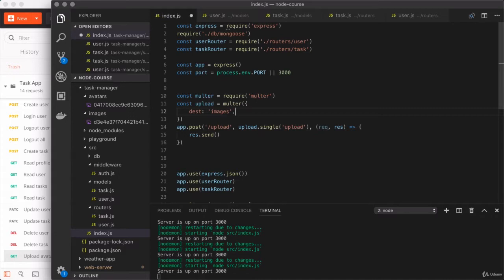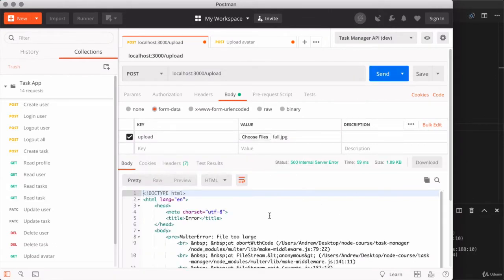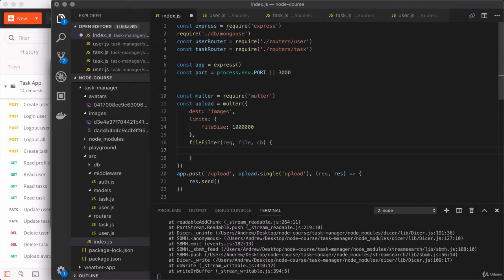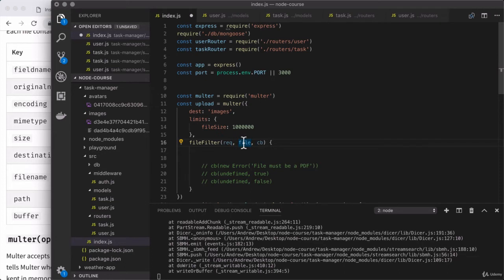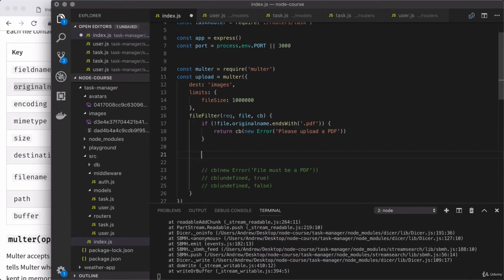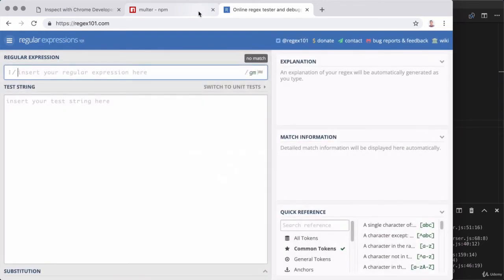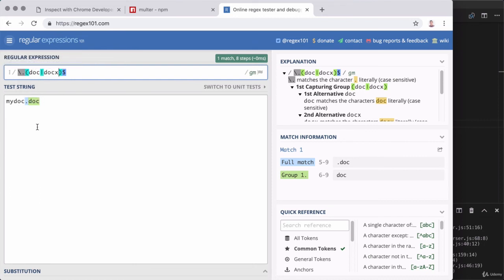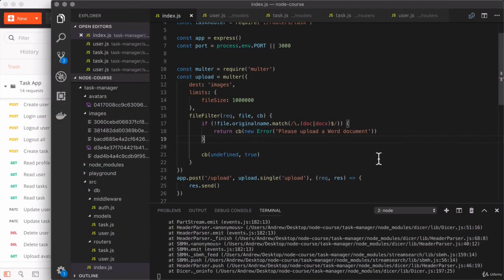Validating File Uploads [The Complete Node.js Developer Course (3rd Edition) 2021]